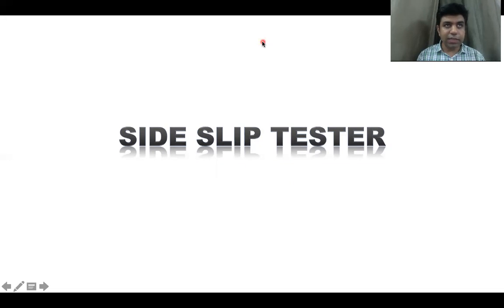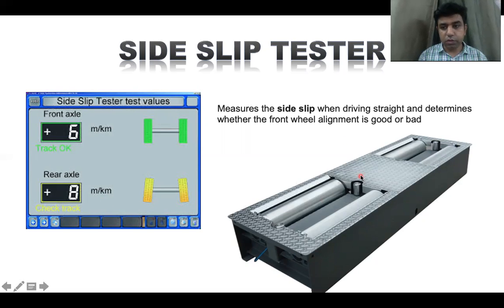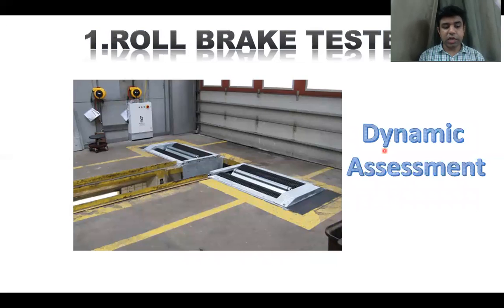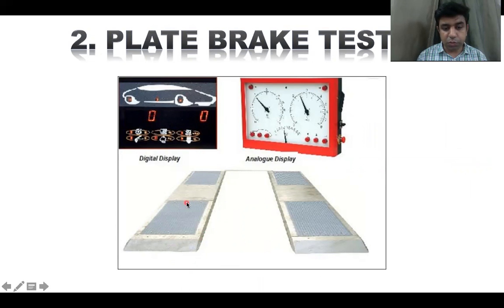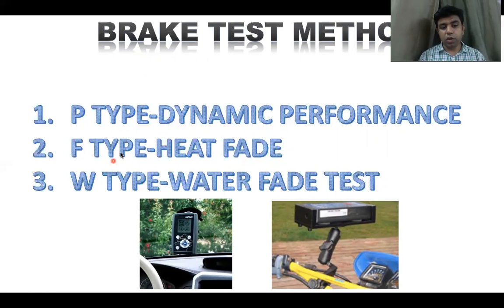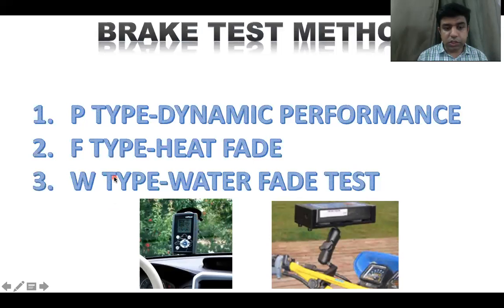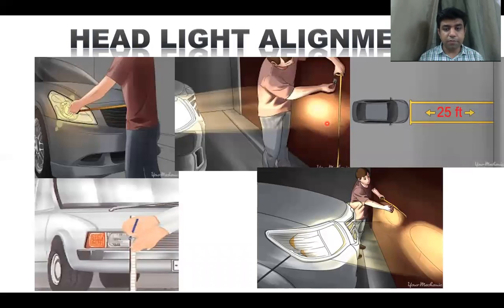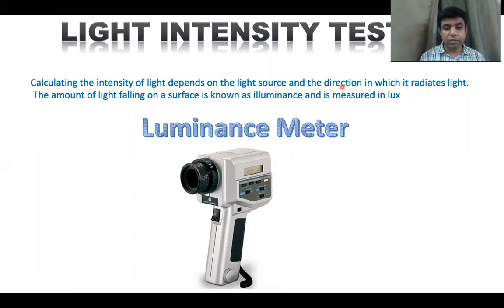LECTURE 17 Chapter 6 Topic:Side slip,brake,headlight and light intensity test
made by @ljiet. This lecture focuses on slip test, brake test and light testing.

Questions.

Q1. What is the function of slide slip test.
Q2. Name teo methods for Brake Test.
Q3. P Type Brake Test is for ____________
Q4. W Type Brake Test is for___________
Q5. At what distance from car is kept during head light testing.
Q6. Name the meter to check Light Intensity.
Q7. What is the unit of measurement of light intensity.